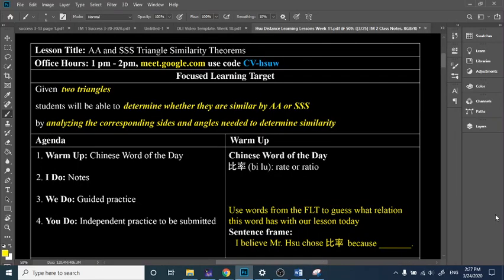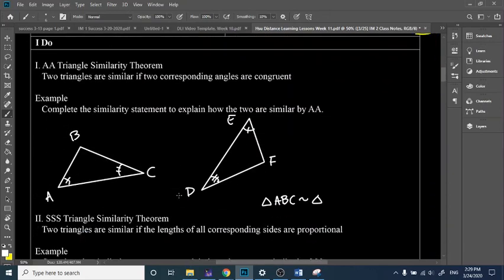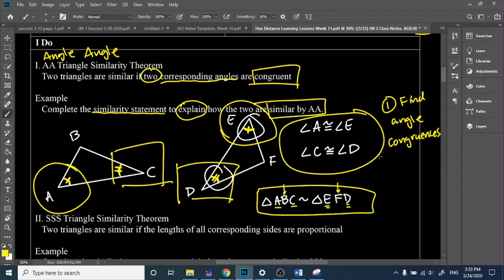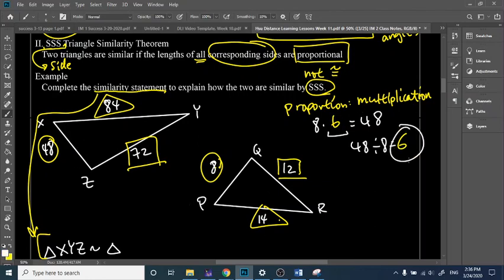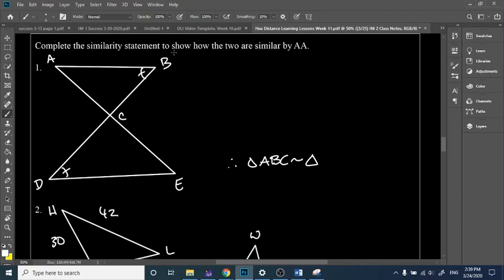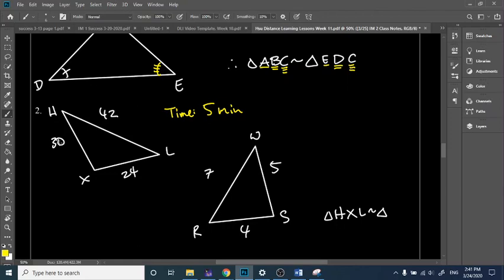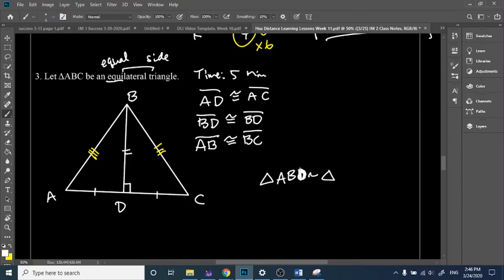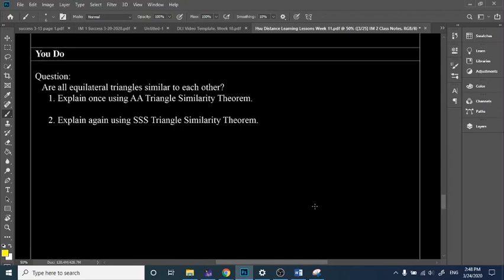[Integrated Math 2] Wednesday, 3/25: AA and SSS Triangle Similarity Theorems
Distance Learning Lesson